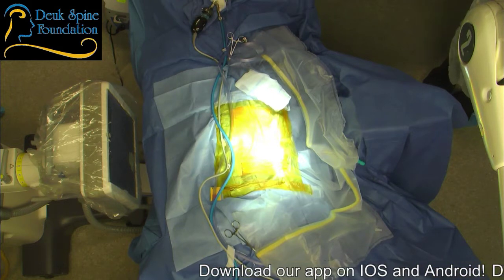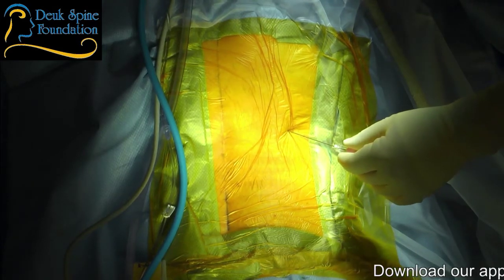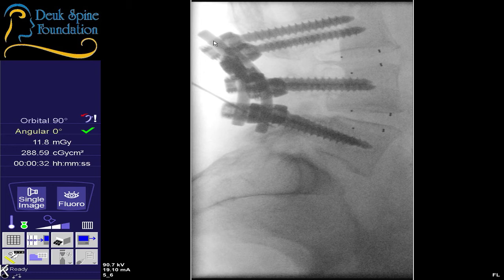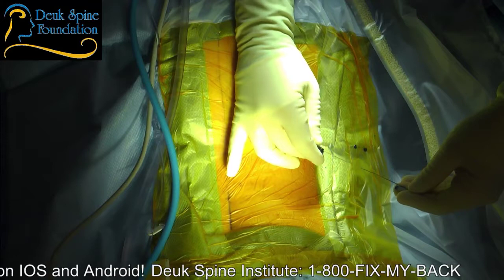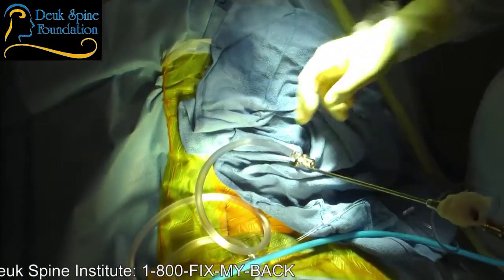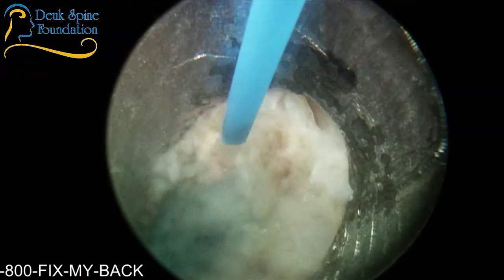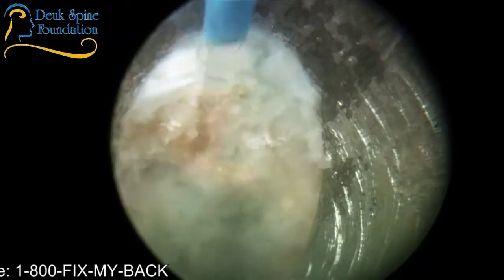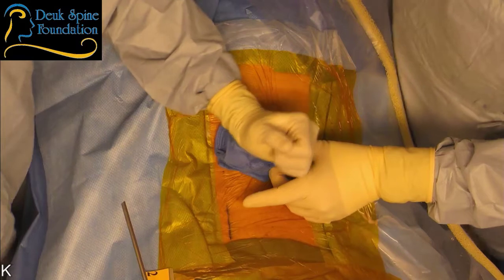Outpatient Spine Surgery, Deuk Laser Disc Repair w/ Bilateral RFA at L5-S1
Call 1-800-FIX-MY-BACK for immediate assistance!

Join us for a livestream and watch the endoscopic laser surgery, Deuk Laser Disc Repair, in action. Usually, the only option for this type of issue in the lumbar spine at L5-S1 would be a fusion surgery known as TLIF, microdiscectomy, or laminectomy but thanks to the revolutionary approach developed by Dr. Ara Deukmedjian MD. the alternative treatment for this patient can be performed outpatient with no bone removal, no implants, and a speedy recovery.

Live Q&A in the chat, post your questions and get real-time answers from the surgeon.
Ara Deukmedjian, MD (Board-Certified Neurosurgeon)

Deuk Spine Institute and the Surgery Center of Viera operate out of Florida. Our phone number for scheduling is , our website is deukspine.com, and our address is 7955 Spyglass Hill Rd, Melbourne FL 32904.